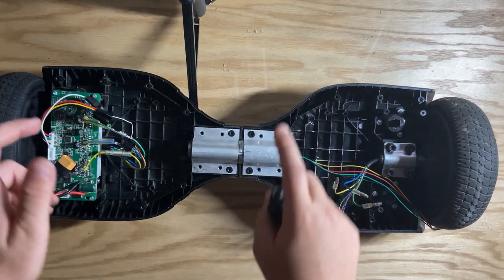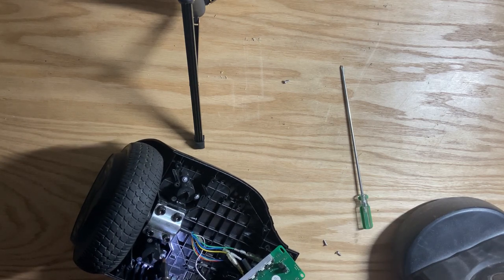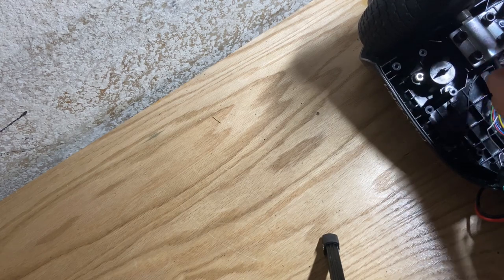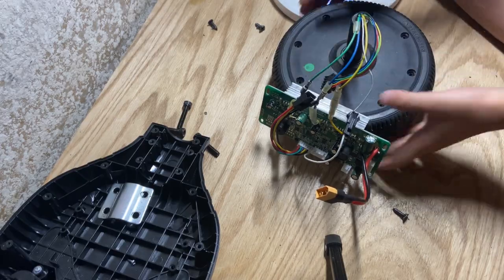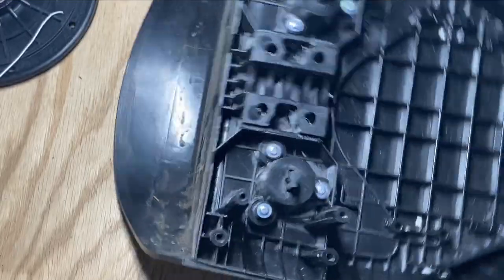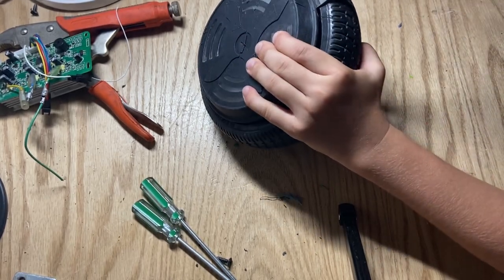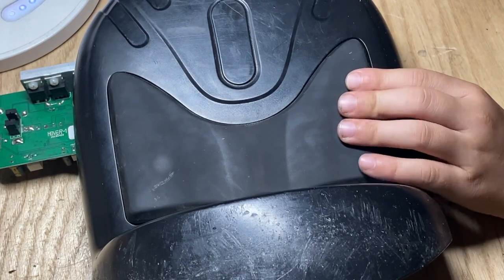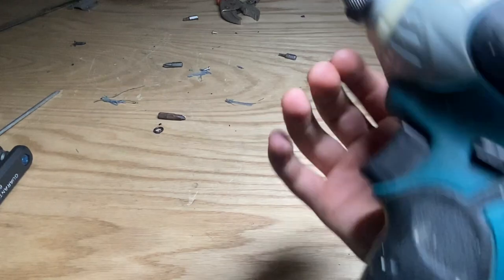Hoverboard Teardown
Whats inside a hoverboard?